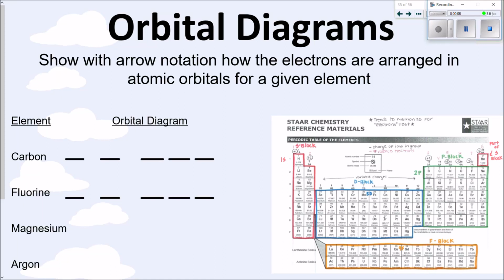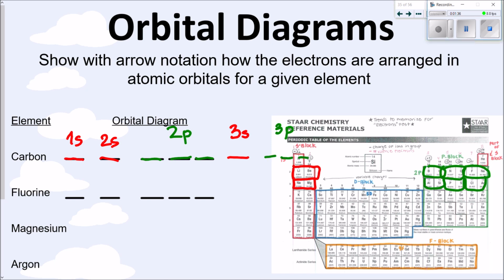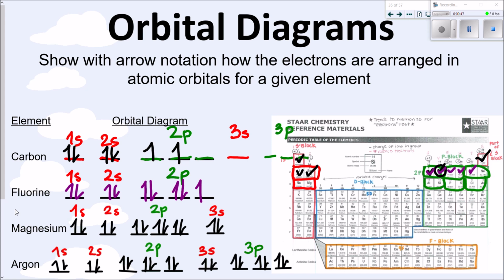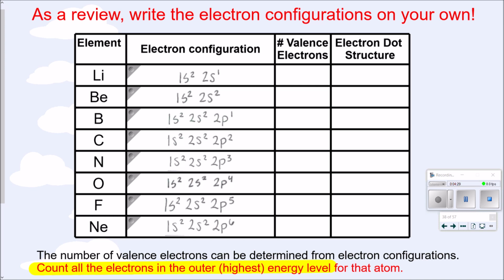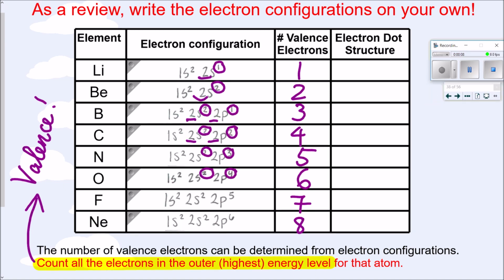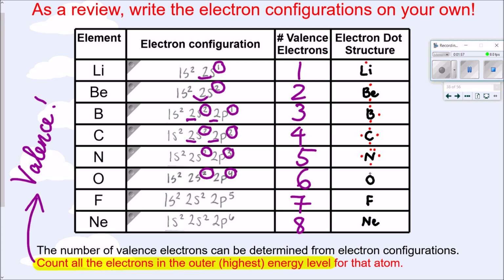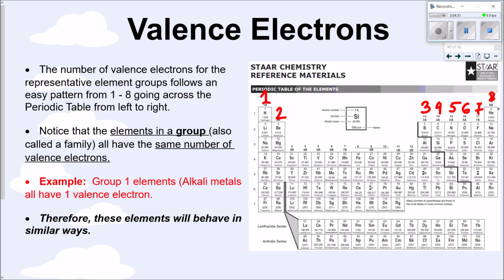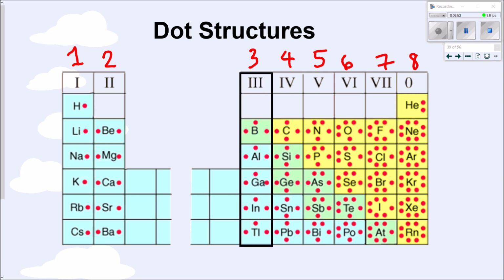Electrons Vid #3- Nguyen